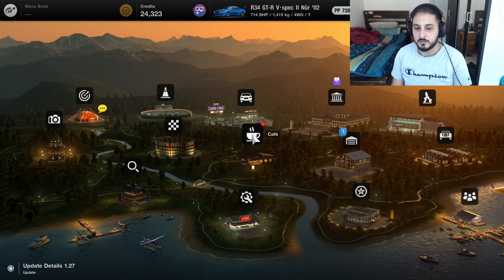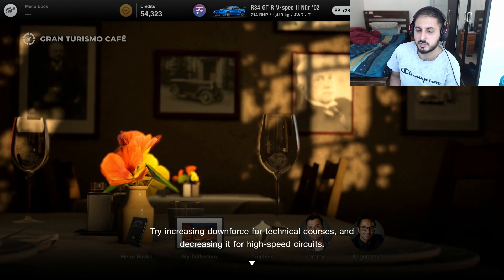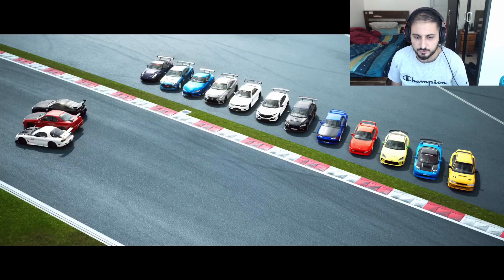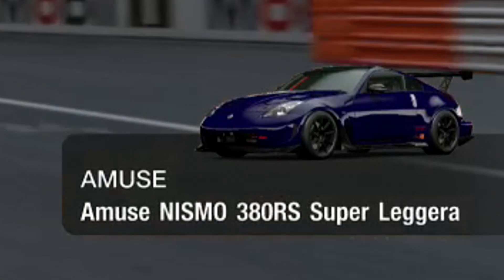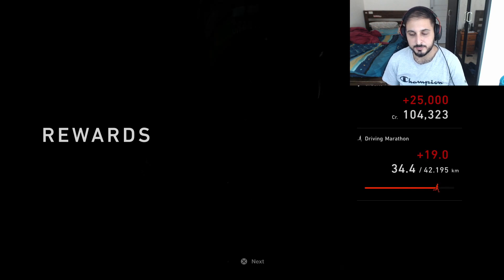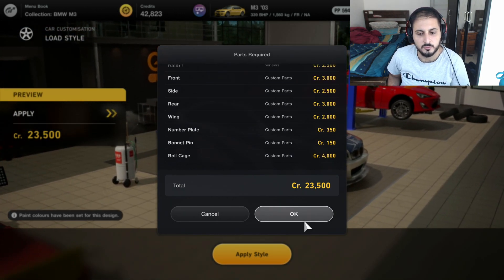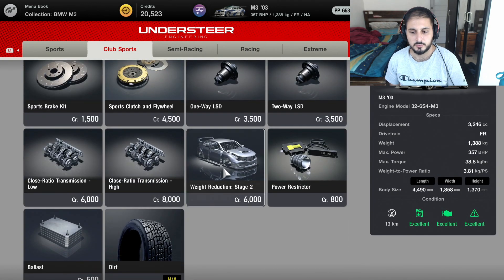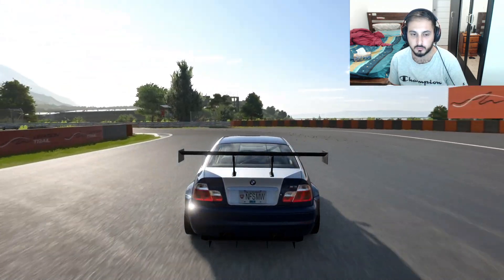NFSMW M3 IN GT7! (GT7 Playthrough #14)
The Need for Speed Most Wanted
BMW M3 GTR in Gran Turismo 7
Watch Kobz Playththrough/lets play GT7 on PS5 gameplay